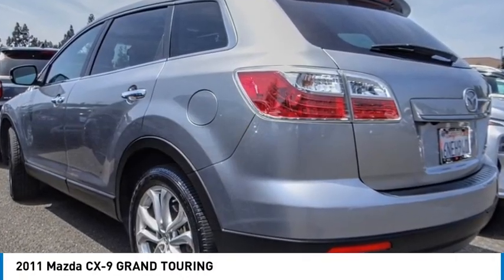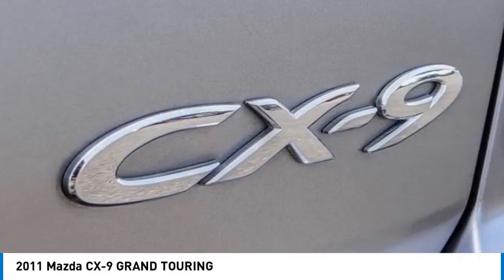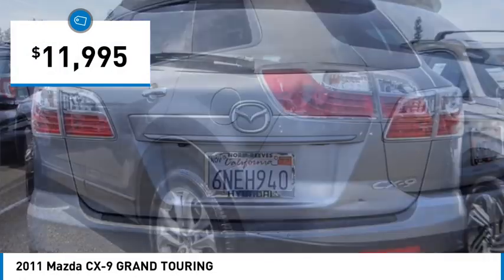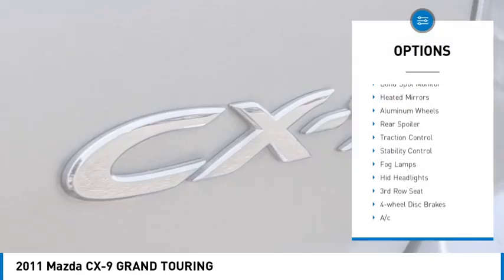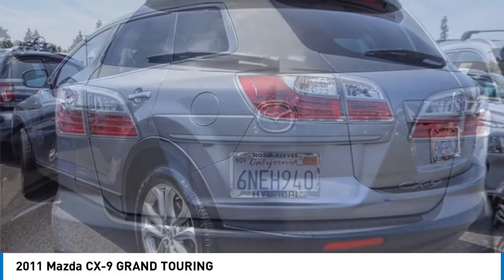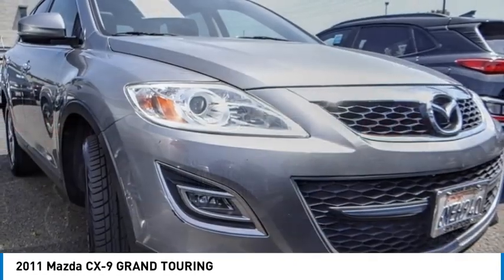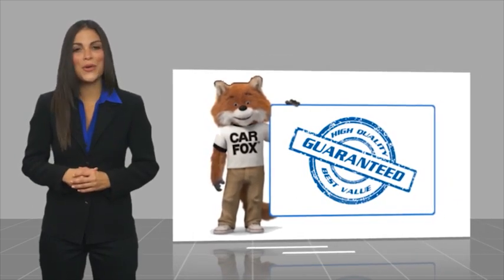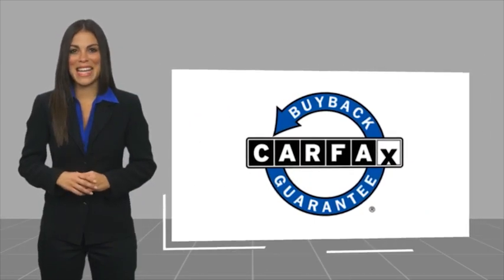2011 Mazda CX-9 Cerritos INFINITI - B0303306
2011 Mazda CX-9 GRAND TOURING

NORM REEVES HYUNDAI SUPERSTORE PROUDLY SERVING ORANGE COUNTY, CERRITOS, ARTESIA, LAKEWOOD, BELLFLOWER, BUENA PARK, LONG BEACH, AND SURROUNDING SOUTHERN CALIFORNIA LOCATIONS. THIS LIQUID SILVER METALLIC 2011 Mazda CX-9 IS EQUIPPED WITH A 3.7L DOHC 24-valve V6 engine, AUTOMATIC TRANSMISSION, AND RECEIVES AN ESTIMATED 17 City/24 Hwy MPG. OR VISIT US AT 11011 EAST SOUTH ST. CERRITOS, CA 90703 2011 Mazda CX-9 GRAND TOURING Liquid Silver Metallic 2011 Mazda CX-9 Grand Touring FWD 6-Speed Sport Automatic 3.7L V6 DOHC 24V Recent Arrival! Reviews: * If you re youthful side craves the Zoom-Zoom attitude of a MAZDA3, but the responsible adult in you recognizes the needs of your growing family, the CX-9 may very well satisfy both. Source: KBB.com * Sporty performance; stylish cabin; easy access to spacious third row; solid build quality. Source: Edmunds Stock #: B0303306 | VIN: JM3TB2DVXB0303306 | 2011 Mazda CX-9 Grand Touring HEATED MIRRORS CRUISE CONTROL Norm Reeves Hyundai Superstore